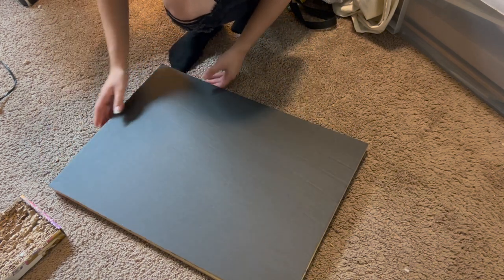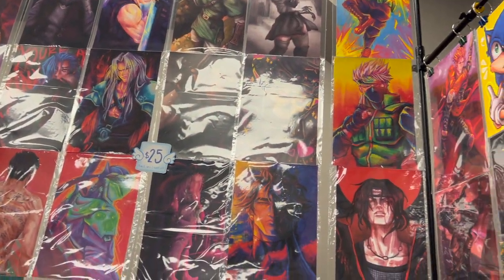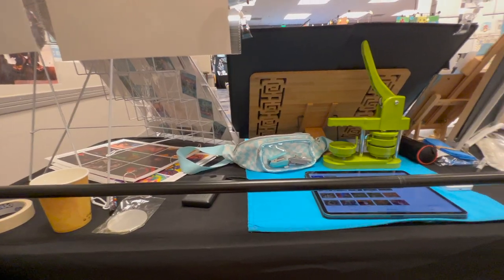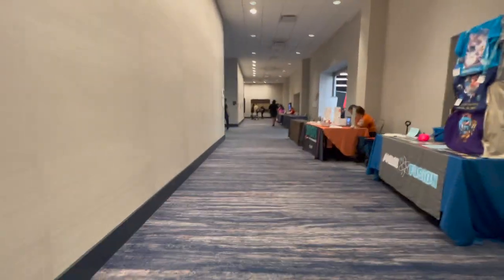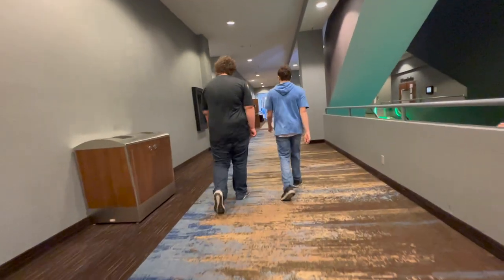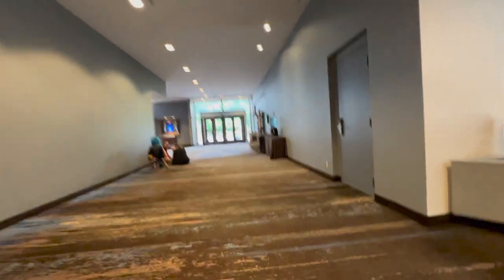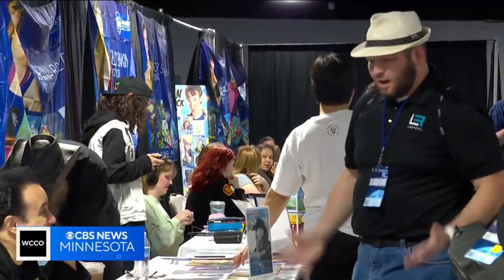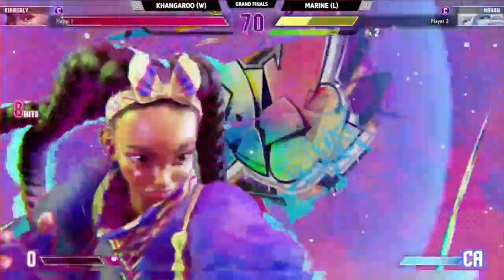2DCon 2023 ✧ Artist Alley Vlog! | ꒰ა BluuuoArt ໒꒱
I got the privilege to vend at 2Dcon this year! Overall it was a great experience with a couple of hiccups here and there, however I had so much fun regardless. Hopefully I'll be back next year! ♡

I do Commissions! If you'd like to get one feel free to visit my commission page (ways of contact listed on page) and we can discuss prices and what you'd like. :)

THINGS USED:

-IPAD PRO-

-APP: PROCREATE-

EDITOR: iMovie

You made it this far?